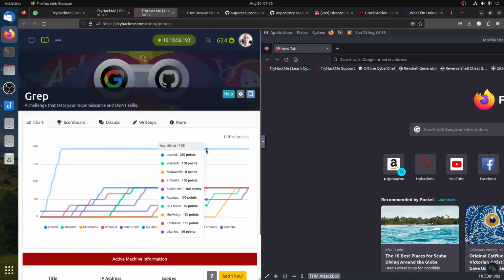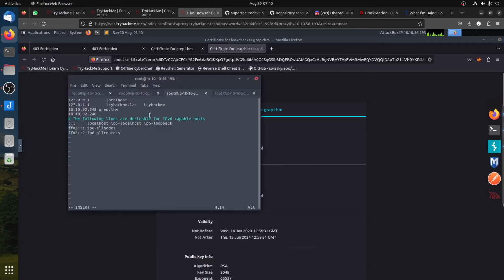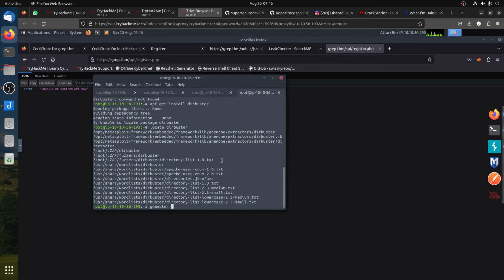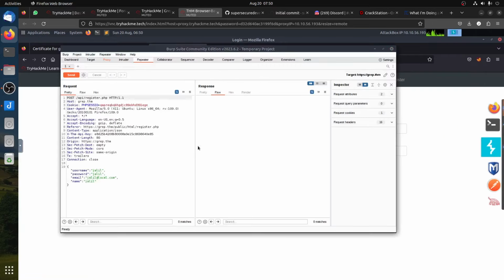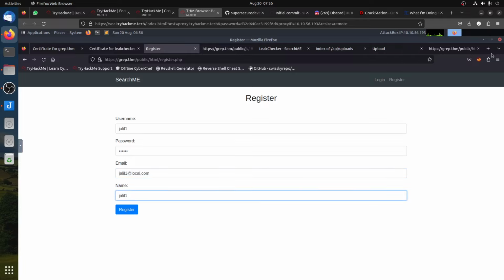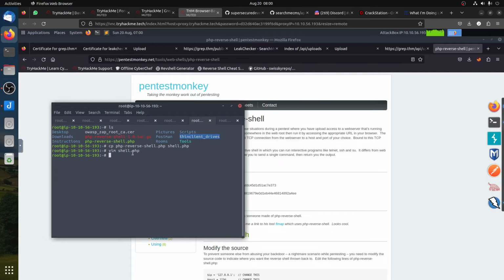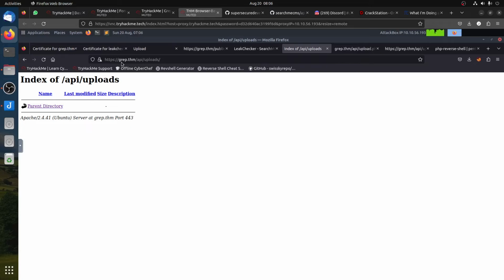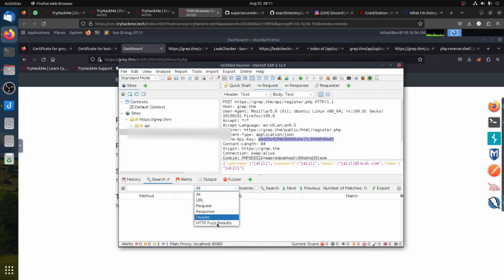Grep TryHackMe walkthrough - OSINT + OWASP ZAP -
A challenge that tests your reconnaissance and OSINT skills.

SuperSecure Corp, a fast-paced startup, is currently creating a blogging platform inviting security professionals to assess its security. The challenge involves using OSINT techniques to gather information from publicly accessible sources and exploit potential vulnerabilities in the web application.